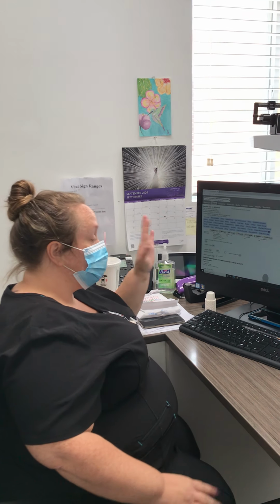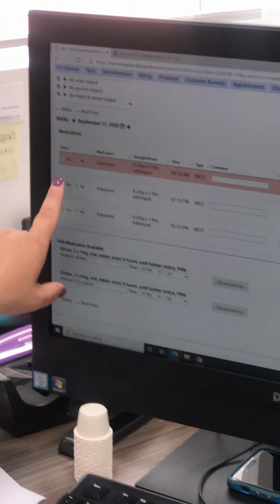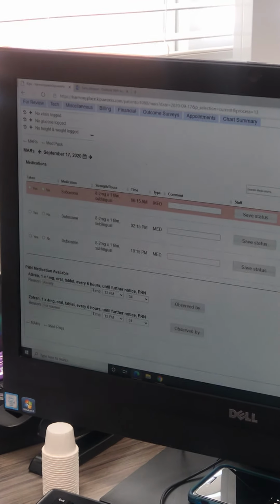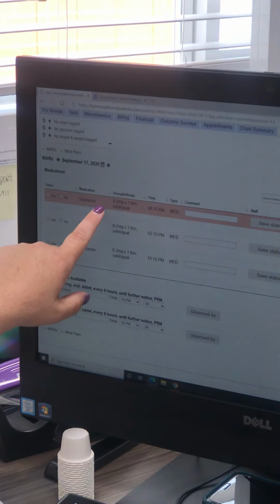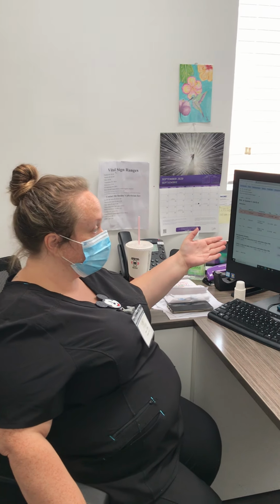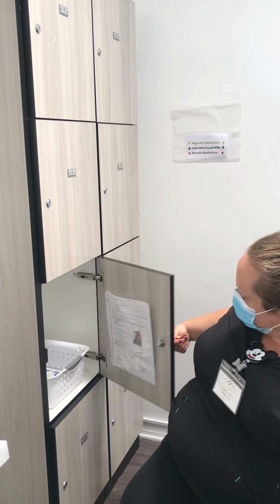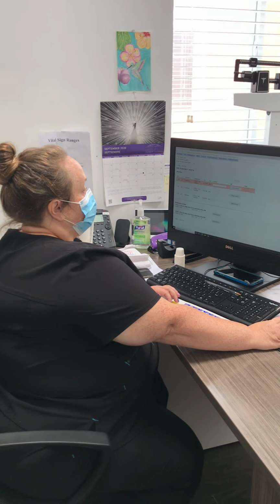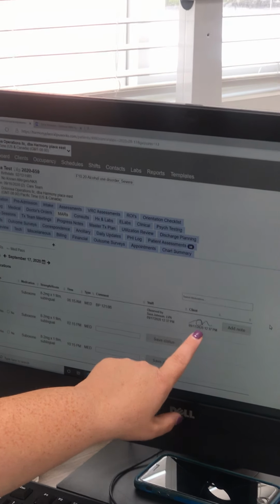Medication management in kipu